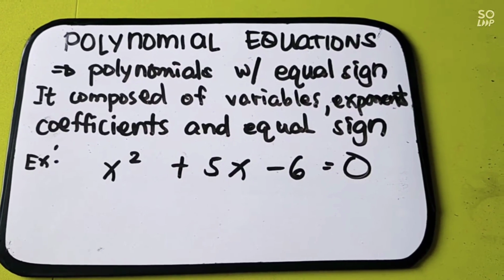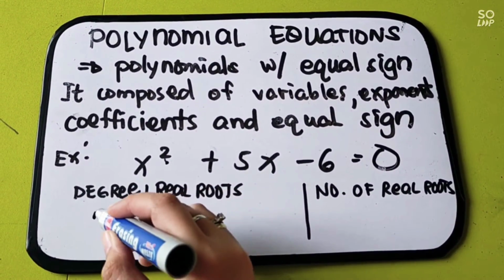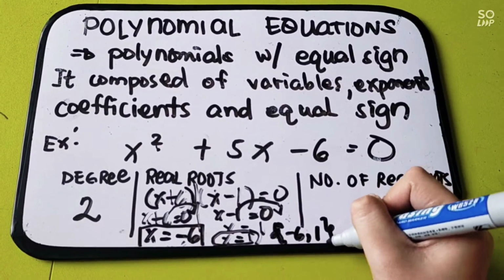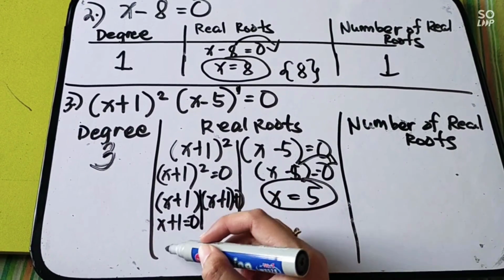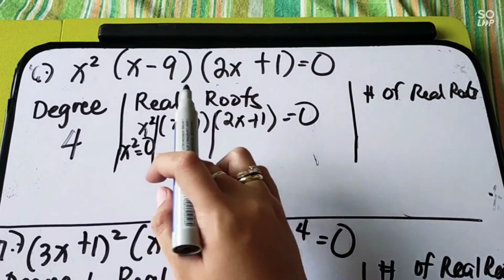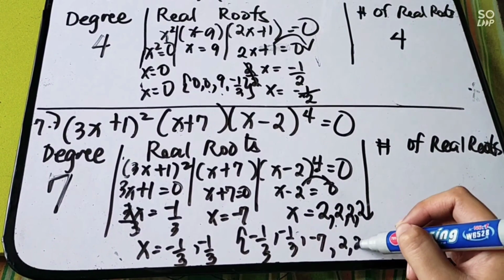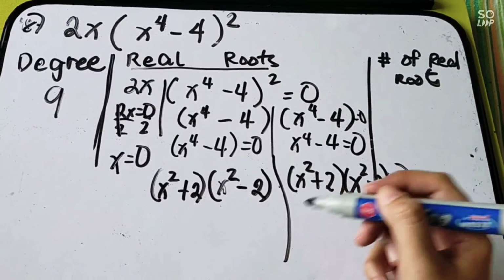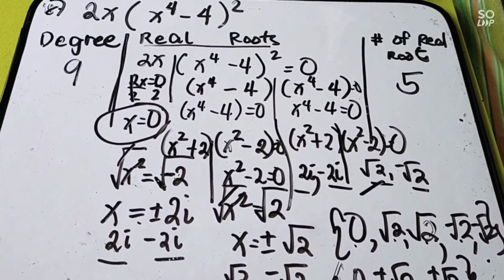POLYNOMIAL EQUATION (Real Roots, Degree of Roots and Number of Real Roots)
Finding Real Roots
Finding Degree of Roots
Finding Number of Real Roots